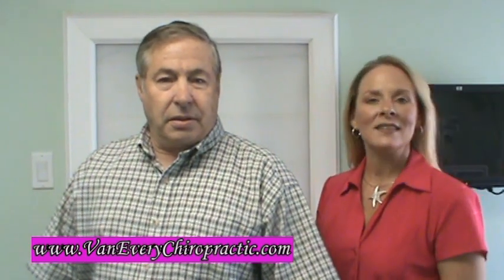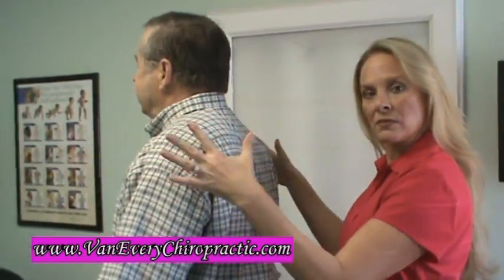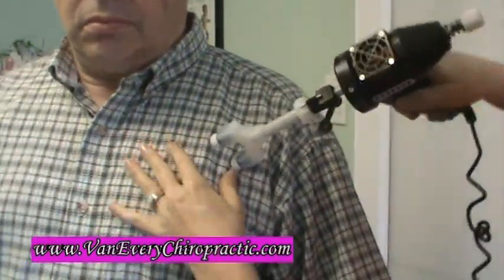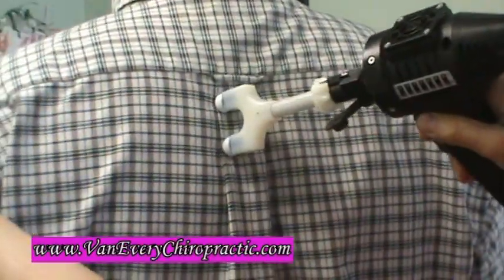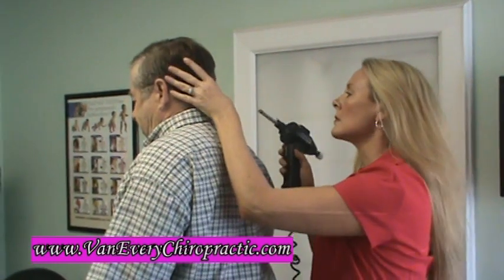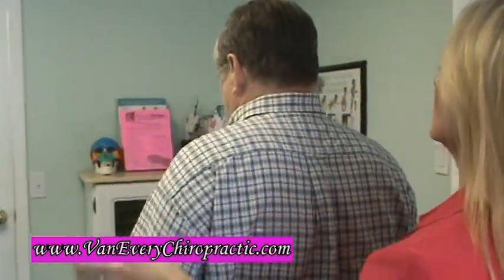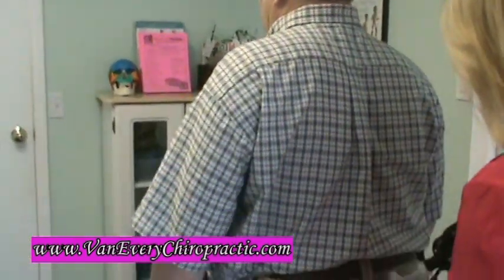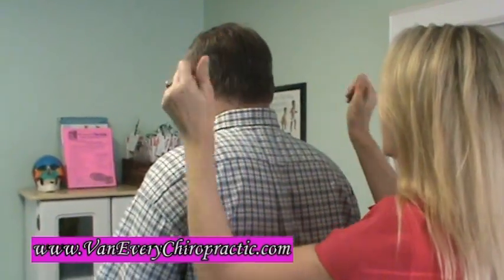KST Chiropractic Adjustment for Shoulder and Back Pain At Van Every in Royal Oak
At Van Every Family Chiropractic Center located in Royal Oak, we provide KST chiropractic care for the entire family including children, babies, pregnant women, and the elderly. We strive to educate our patients and community on how to live healthier lives. In our office we accomplish this goal by using a chiropractic adjusting technique called Koren Specific Technique, or KST. This revolutionary chiropractic technique is probably unlike any treatment you may have experienced in another office. It is very different than manual adjusting, because there is no cracking, popping or twisting. Most KST chiropractic adjustments, in fact, will be done with the patient standing up. We use a chiropractic tool called the Arthrostim to tap the bone into place, instead of using our hands to manually adjust. This tool allows us to easily and comfortably adjust any bone, including your cranial bones. An overwhelming amount of our patients have had amazing results with the KST technique, including many who have not responded to being manually adjusted or have come to our office because they have "tried everything else" without success. KST is very gentle, but very powerful.  We have had great success in helping the body heal from many issues. Chiropractic care using KST, Koren Specific Technique can help Headaches, TMJ dysfunction, head, neck pain, shoulder, arm pain, numbness & tingling, sinus trouble, Carpal Tunnel Syndrome, asthma, indigestion, ADHD, colic, menstrual difficulties, pregnancy-related pain, car accident injuries, whiplash, muscle pain, back pain, sciatic pain, hip pain, knee pain, ankle pain, foot pain, ear infections, growing pains, bed wetting, stress, anxiety, infertility and so much more. We are confident that your experience in our office will be like no other. Everything in our chiropractic clinic is designed for your success; we have a very comfortable office, friendly staff that know our patients by name, an awesome jungle room for children, babies, and infants, progressive and caring Chiropractors that are receptive to each patients' individual needs, a state-of-the-art spinal Thermo-scan to objectively measure your progress, and we utilize a breakthrough chiropractic adjusting technique, called Koren Specific Technique, or KST. Van Every Family Chiropractic Center located in Royal Oak, MI was established in 1998 by Dr. Anna Saylor.